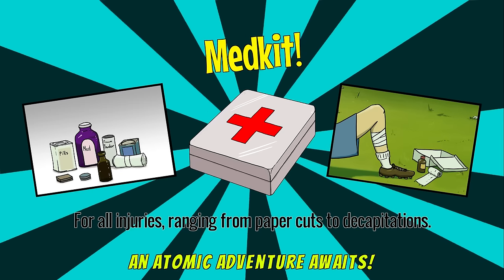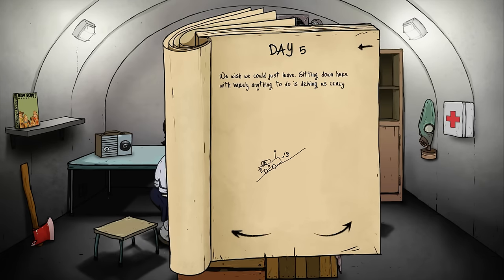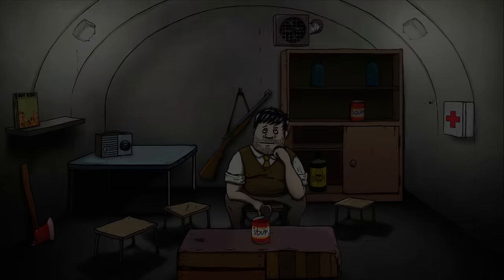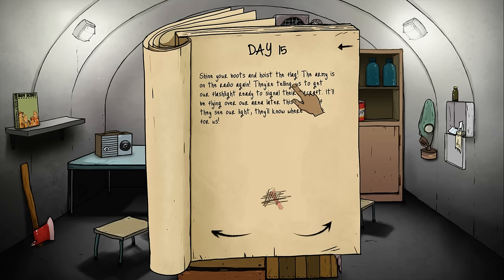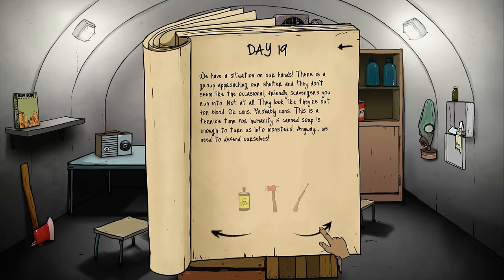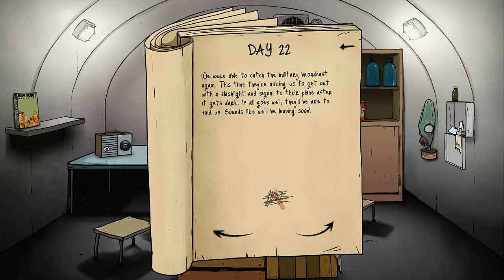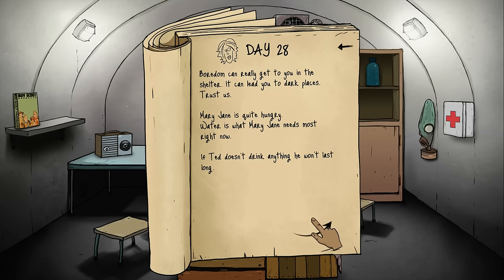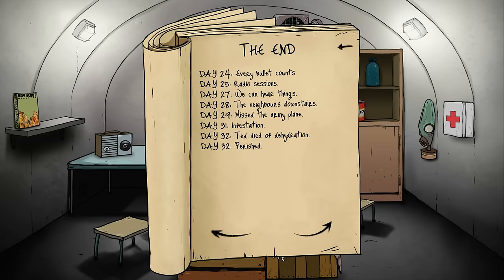60 Seconds - DOCTOR, DOCTOR! - Ep. 35 ★ Let's Play 60 Seconds! (Tsar Bomba)